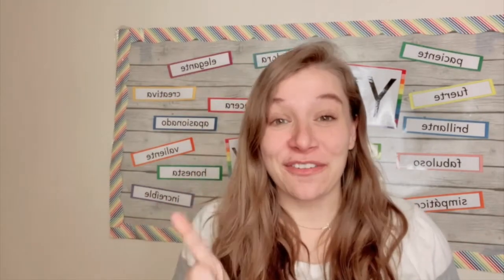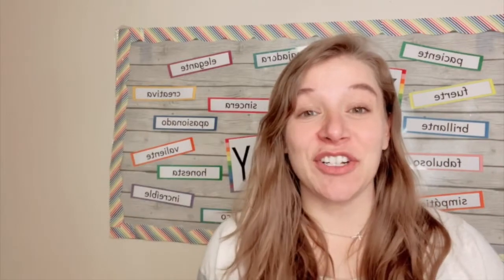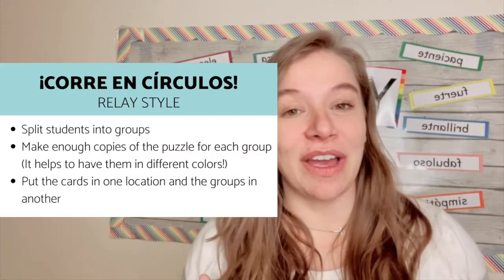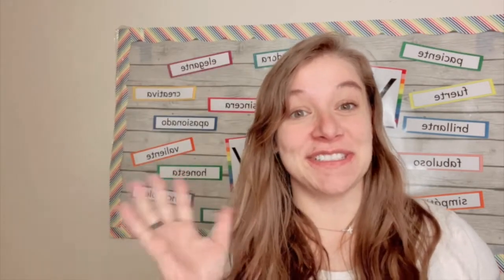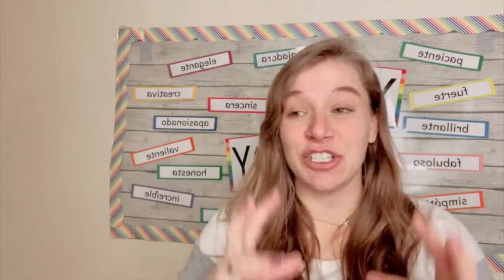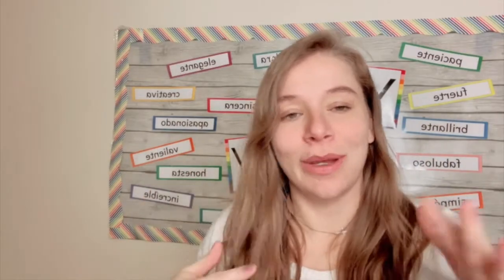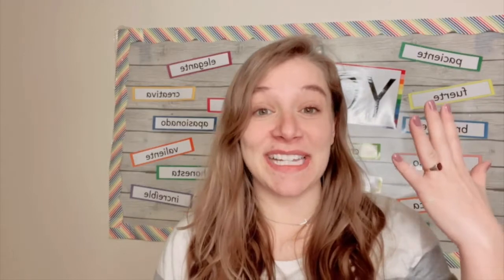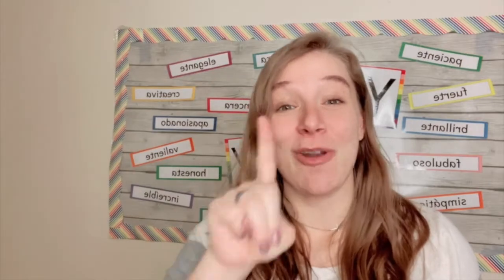¡Corre en Círculos! Variations PT 2 | Scavenger Hunt Activity for Middle & High School Spanish Class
¡Corre en Círculos! is an activity to review material with your students that gets them up out of their seats and practicing the content! It's great for middle and high school Spanish classes - your secondary students will love it! Here are 3 MORE ways to use Corre in your classroom!

THANK YOU KARRIE for sharing these with us!

💛 LINKS:
Classic Corre:

Any questions? Drop me a comment and let me know!